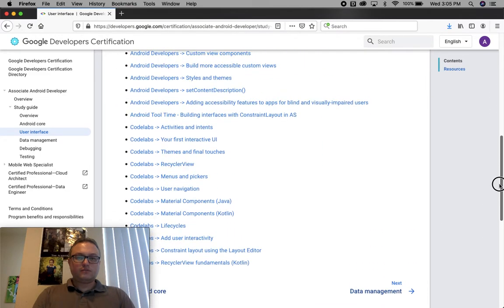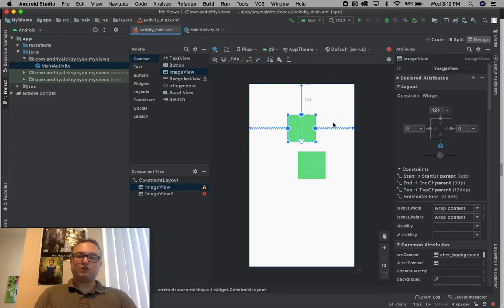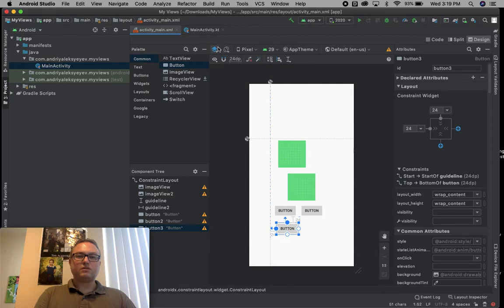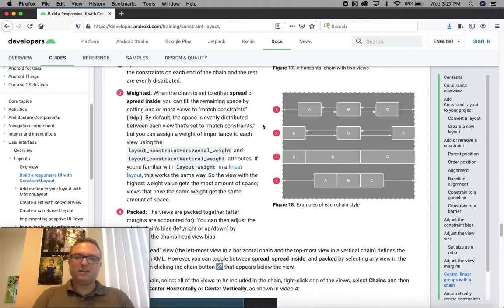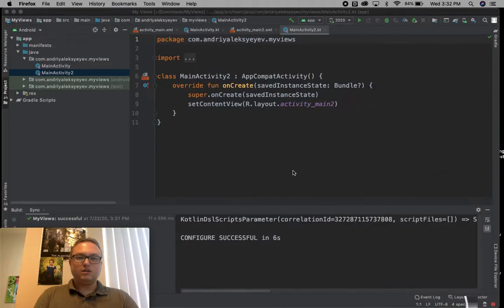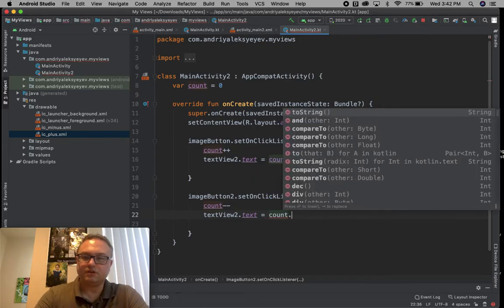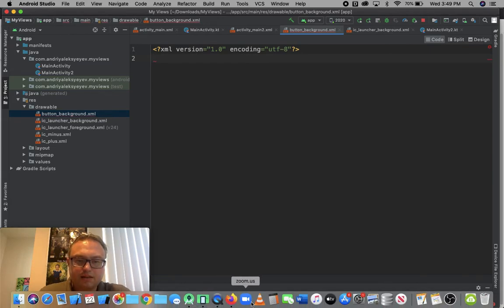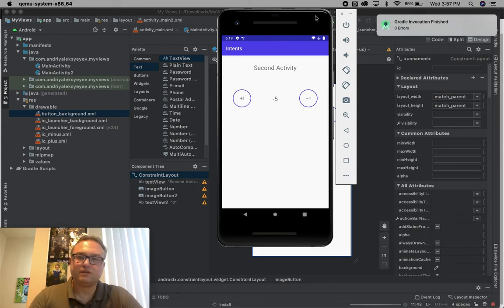Ep. 10 ConstrainLayout (in Kotlin)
Episode 10 of Become Associate Android Developer by learning Kotlin Android core , User interface , Data management , Debugging , Testing and more ! Today

Ep. 12 Make RecyclerView clickable + open new Activity and transfer some info into it (in Kotlin)